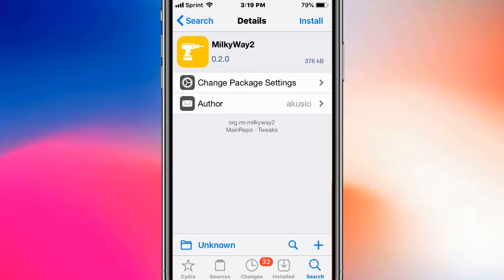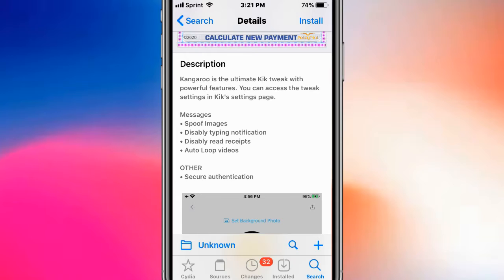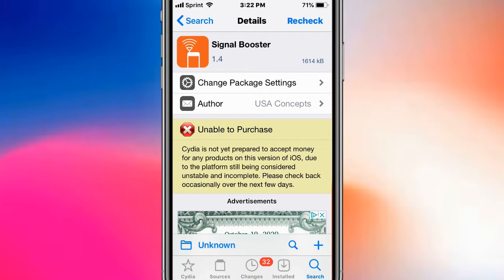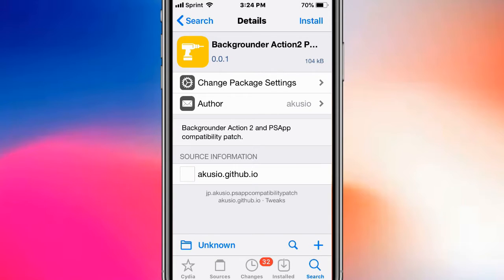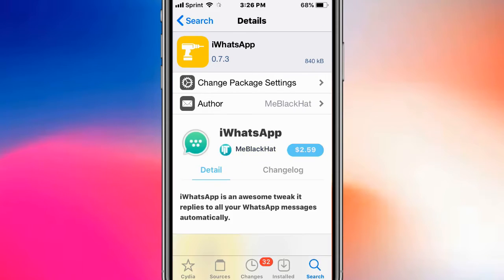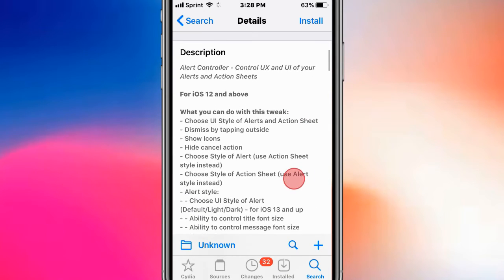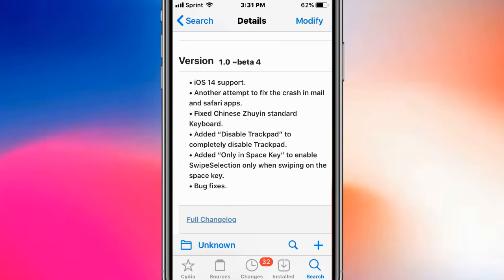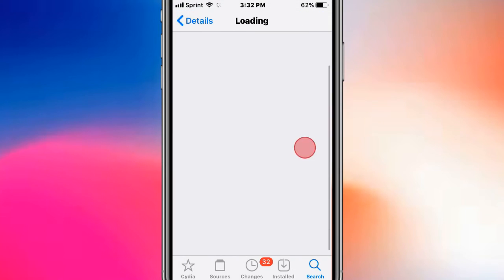Top BEST Updated Jailbreak Tweaks for iOS 11/12/13-13.7 (Checkra1n, Odyssey, Unc0ver + Chimera)